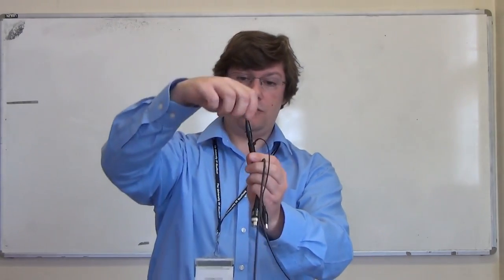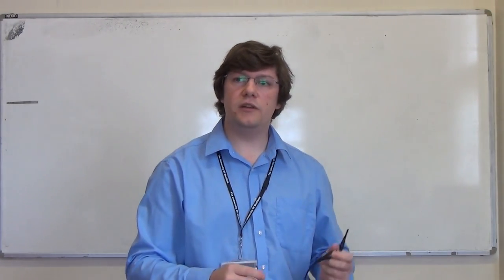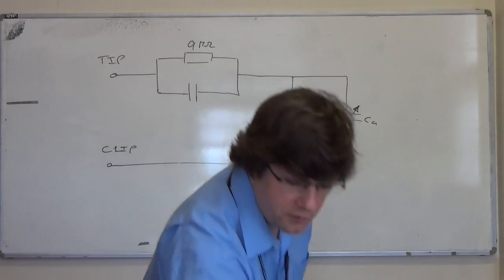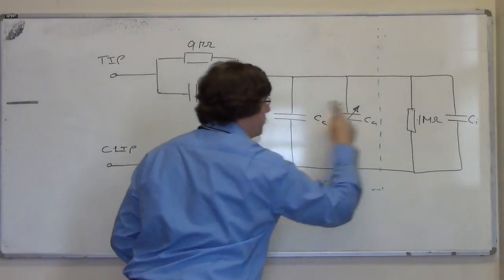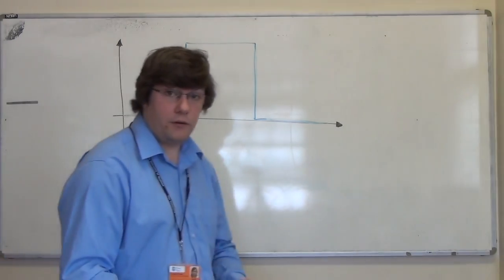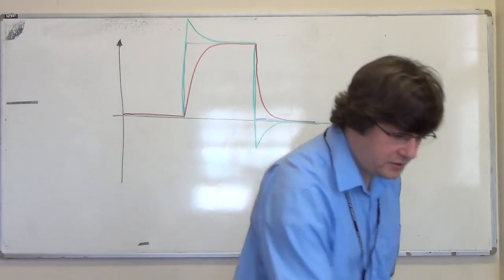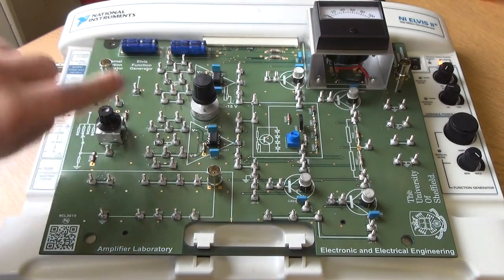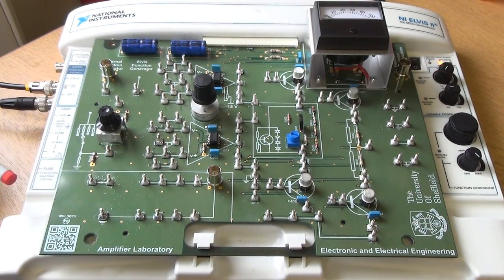Amplifiers 1 - Pre Lab Video